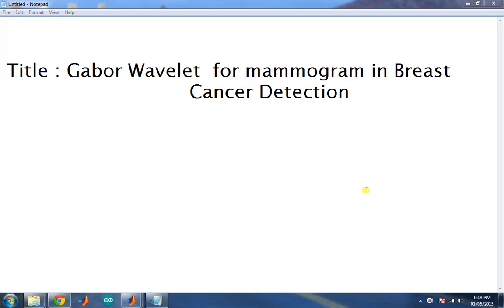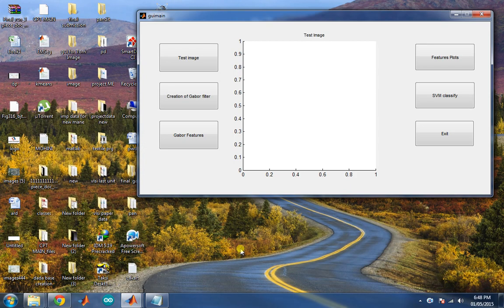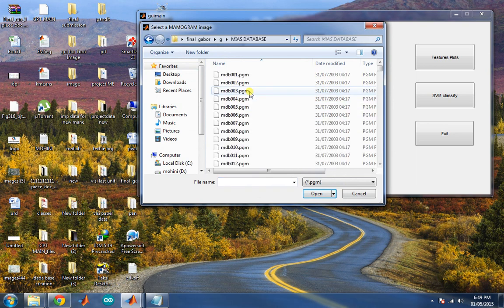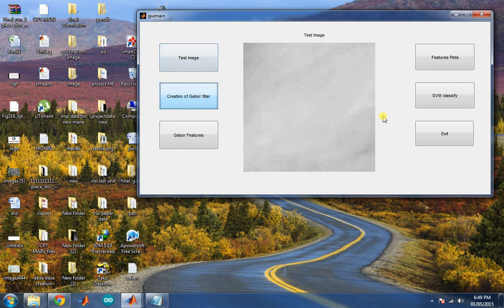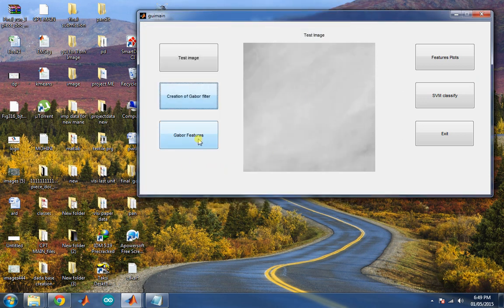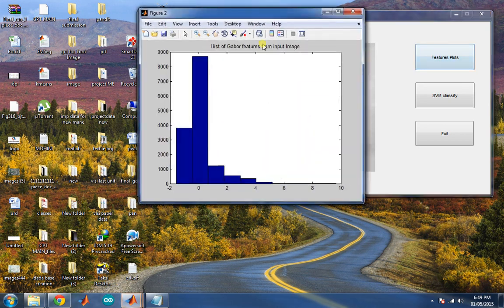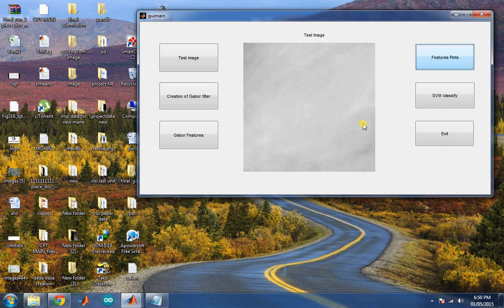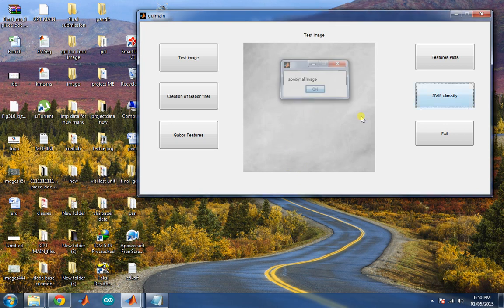Gabor Wavelet for Breast Cancer Detection ( mammogram images)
The main purpose of the project  is to develop the diagnosis breast cancer from mammogram image.
Presented system includes Preprocessing on mammogram image and uses wavelet feature extraction to improve sensitivity. The
proposed system involves three major steps-Preprocessing, Feature Extraction and Classification using SVM